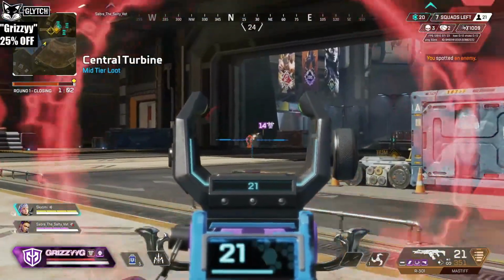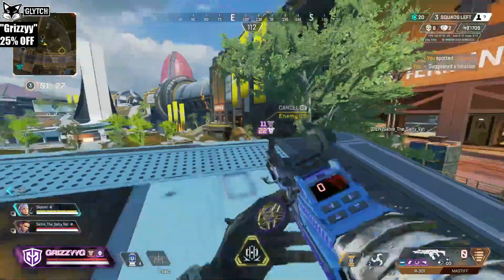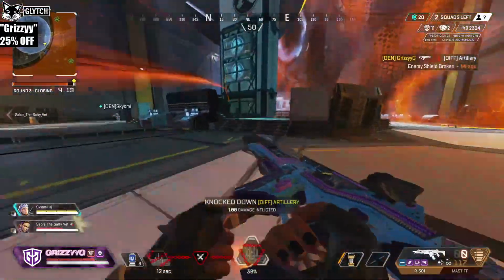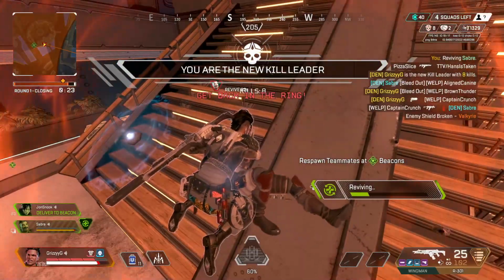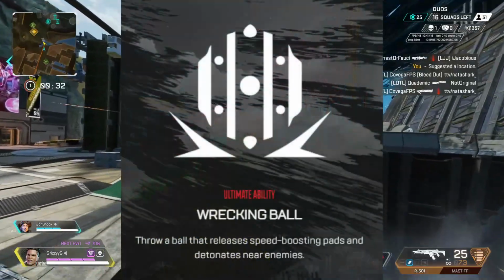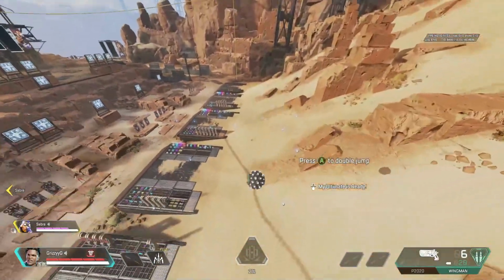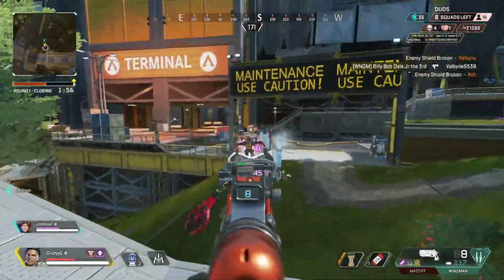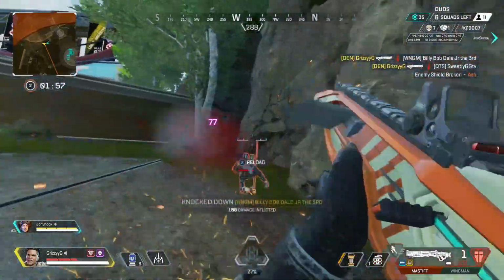How to REALLY Play Maggie in Apex Legends! Mad Maggie Guide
ULTIMATE MAGGIE GUIDE! How To Play Mad Maggie in Apex Legends.
Mad Maggie is the newest legend added to the Apex Roster and she rewards aggressive players who enjoy full sending or W-keying their opponents.  Maggie is sure to impact the meta throughout Season 12, as her kit provides useful abilities that make her a top-tier character for aggressive players.    With today’s guide, I am going to cover real game examples and provide several tips in detail to help you to master this aggressive offensive legend.

Let me know what you think of Maggie! Is she a good legend?

🎮 Catch me LIVE on YouTube Sundays, Tuesdays, and Thursdays!

0:00 Intro
0:34 Passive Ability Tips
1:57 Weapon Loadout
2:44 Tactical Tips
3:20 Tactical Example
4:24 SMASH THAT LIKE!
4:52 Counters
5:54 Ultimate Ability Tips
6:58 Ultimate Example
7:23 Movement Techs!
8:10 Maggie Team Comp
10:00 Outro